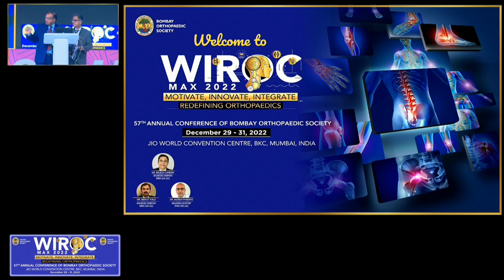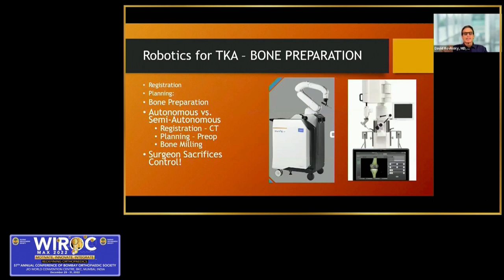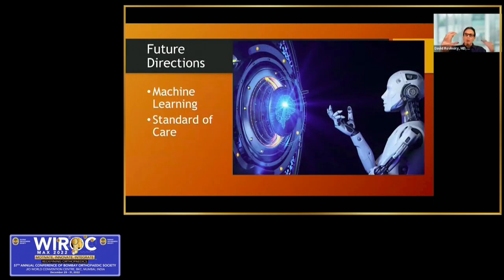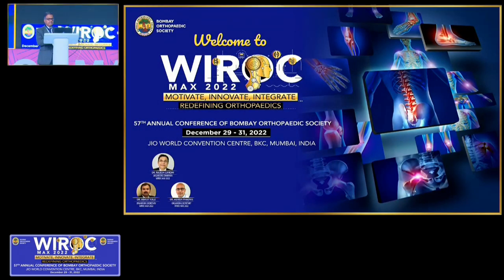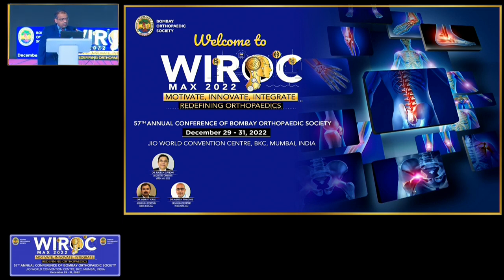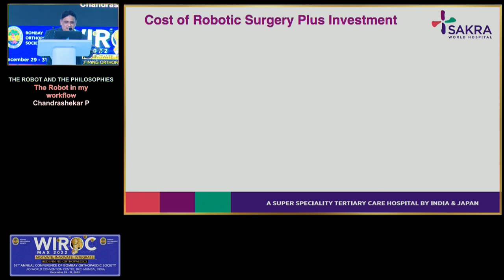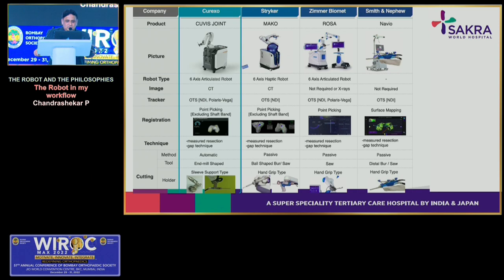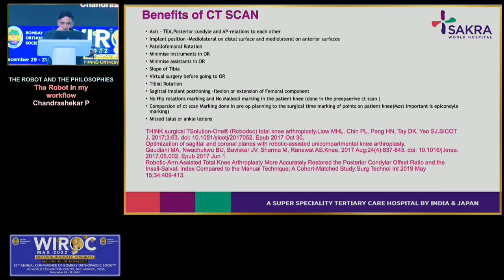WIROC MAX 2022 - THE ROBOT AND THE PHILOSOPHIES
THE ROBOT AND THE PHILOSOPHIES
Conveners: Milind Patil, Ashit Shah
Chairpersons: Akhil Arora, Ashish Chaudhary
1. Hand-held robotics- The "Journey" and the evolution: DavidRowinsky
2. Innovator to an early adopter: Sean Toomy
3. The Robot in my workflow: Chandrashekar P.
Panel Discussion: Unmesh Mahajan, Mahesh Kulkarni, Gurava Reddy, Tejas Upasani, Anoop Jhurani

This session is part of WIROC MAX 2022 - Annual Conference of the Bombay Orthopaedic Society ( BOS)